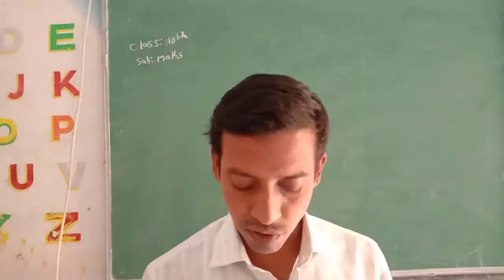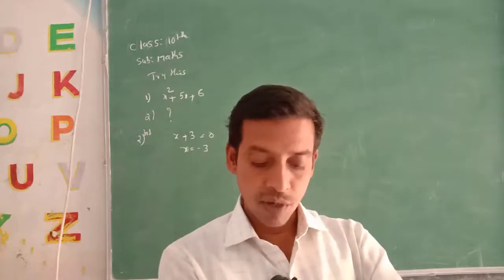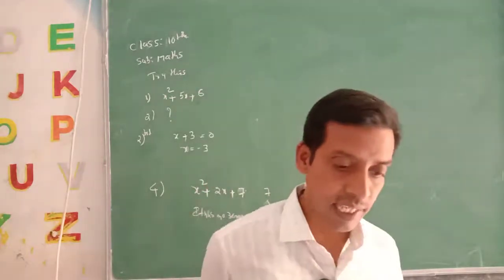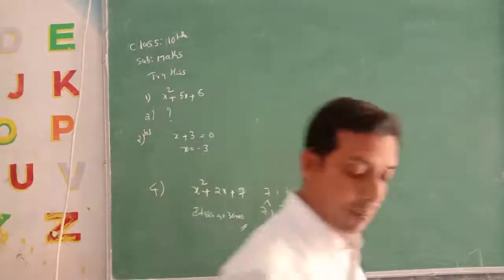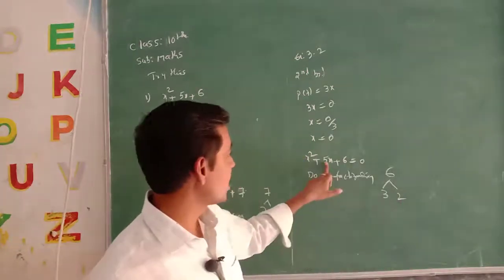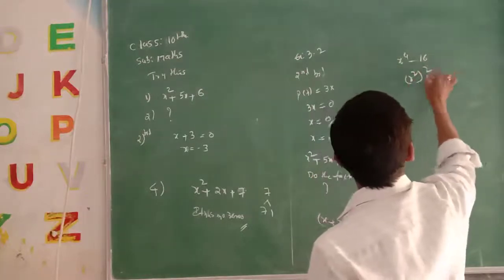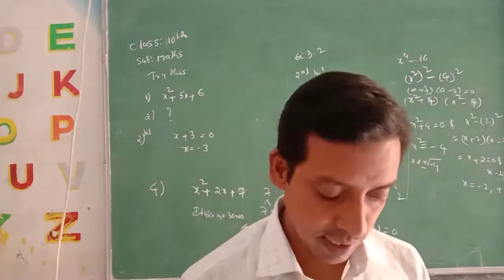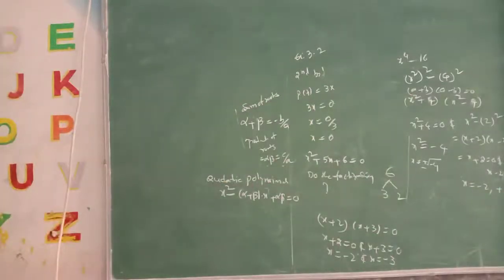10th maths PRAGNA HIGH SCHOOL ARMOOR